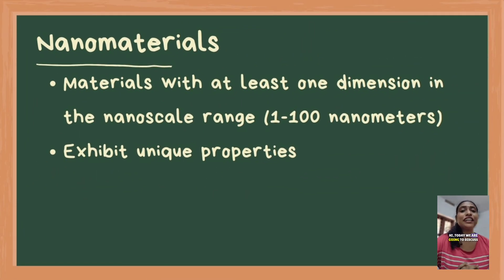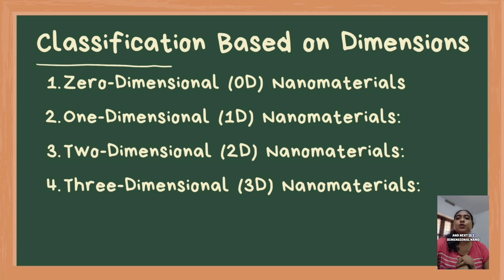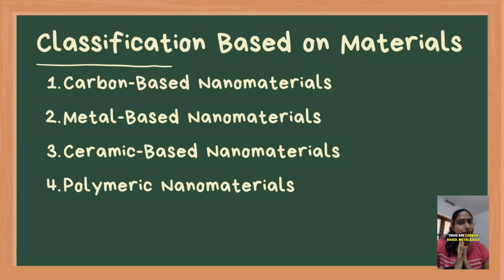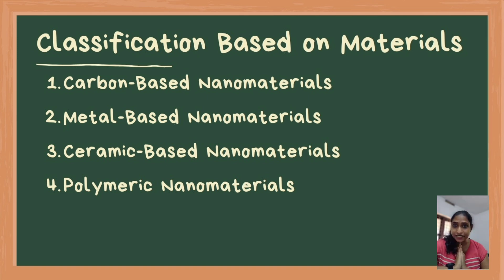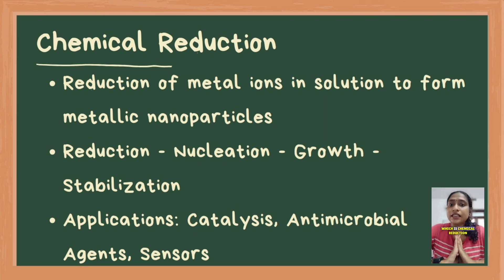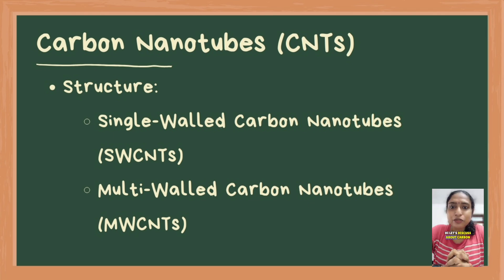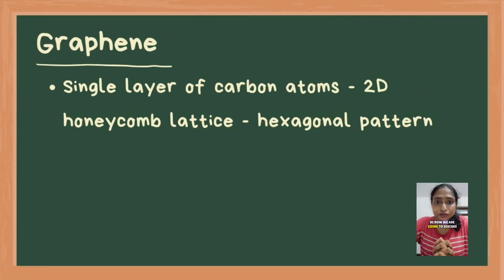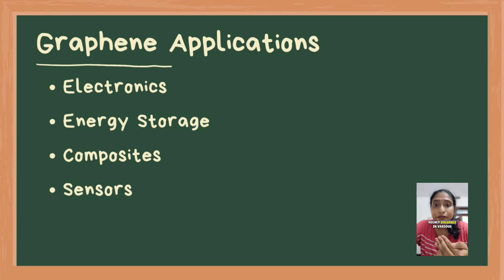IEO | Engineering Chemistry - Nanomaterials | Kerala PSC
Part III | Engineering Chemistry | Module 1 |  Chemistry of Materials | 01 Nanomaterials: classification based on dimensions and materials, Synthesis by sol gel method and chemical reduction, carbon nanotubes, fullerenes, graphene­ structure and applications  | English | Kerala PSC (KPSC) | Industries Extension Officer | Cat. No. 30/2024

In this video, we explore the fascinating world of nanomaterials, their classification based on dimensions and materials, unique properties, synthesis methods, and groundbreaking applications. Learn about 0D nanomaterials like nanoparticles and quantum dots, 1D nanomaterials like nanowires and carbon nanotubes, 2D nanomaterials like graphene and nanosheets, and 3D nanomaterials like aerogels and nanostructured foams. Discover the science behind carbon-based, metal-based, ceramic-based, and polymeric nanomaterials, their extraordinary properties, and diverse applications ranging from electronics and medicine to energy storage and composite materials. We also delve into the methods of nanomaterial synthesis, such as top-down and bottom-up approaches, the role of surface functionalization, and advances in carbon nanotubes, fullerenes, and graphene—the cornerstones of modern nanotechnology.